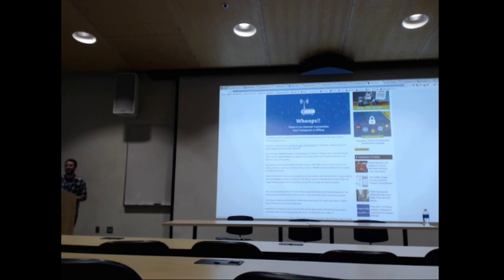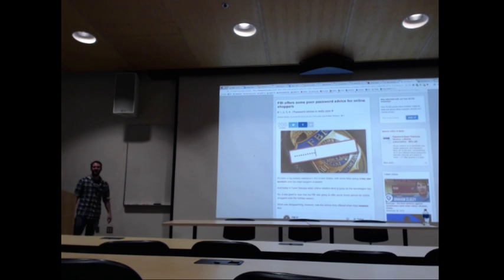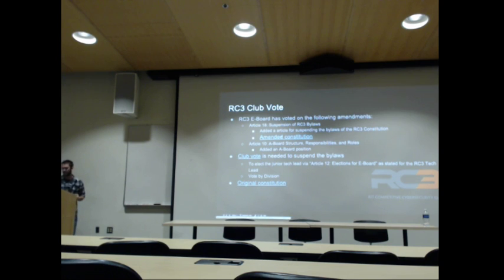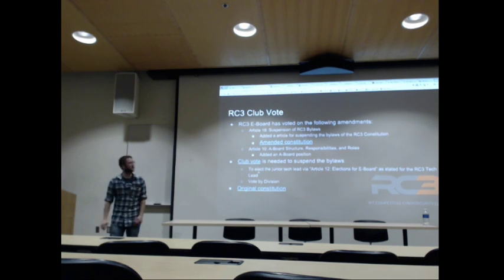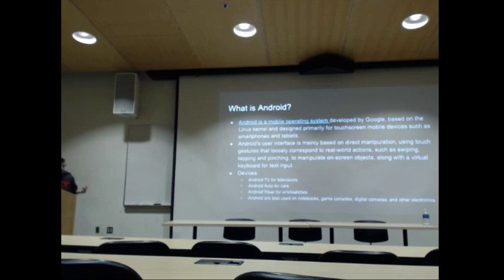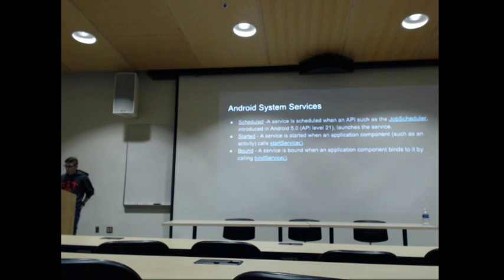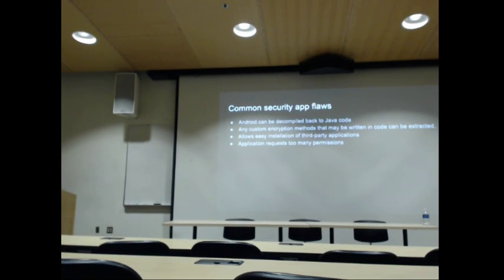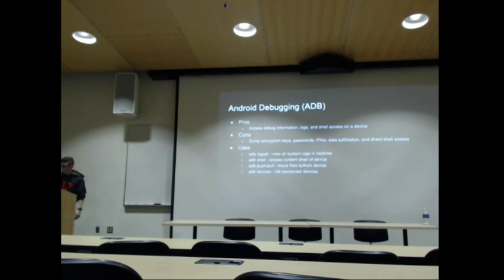RC3Club - Fall 2016 - Week 14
Intro to Android